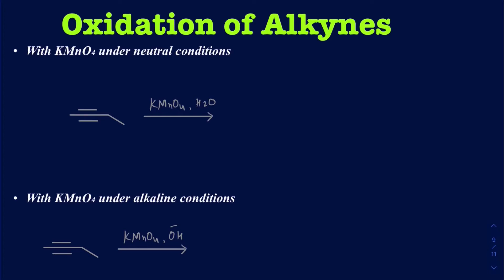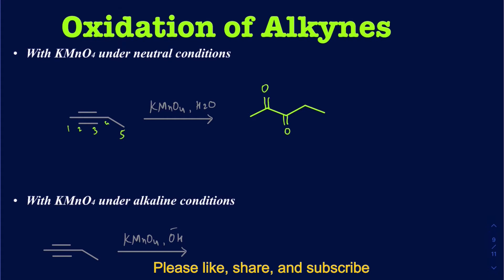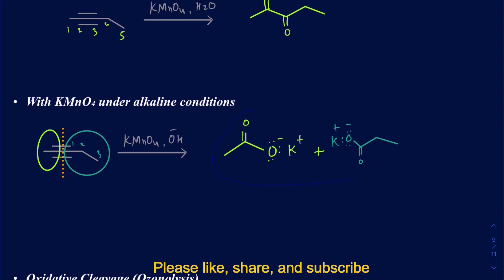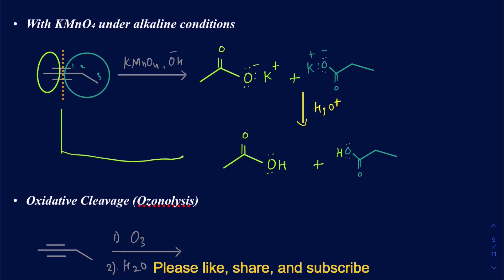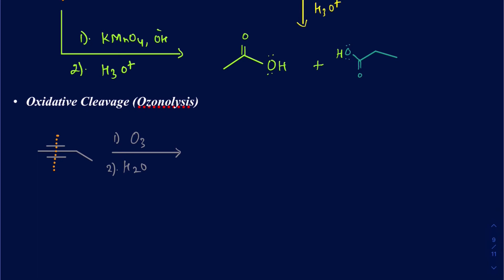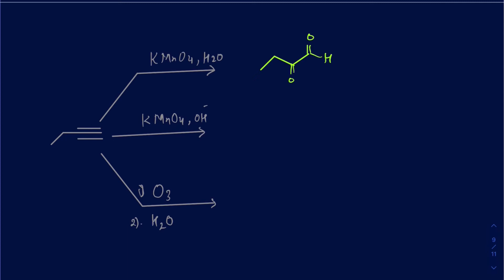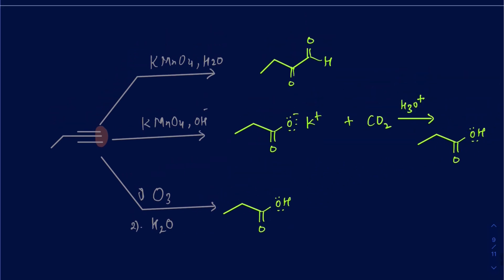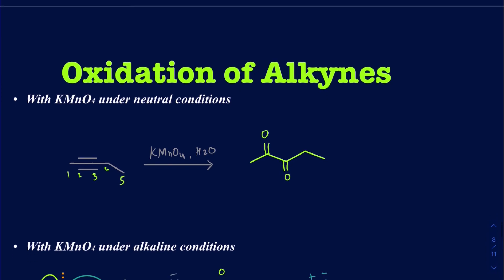Oxidation of Alkynes with KMnO4 and Ozone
Oxidation of Alkynes by using KMnO4 under neutral and basic conditions
And oxidative cleavage (Ozonolysis)